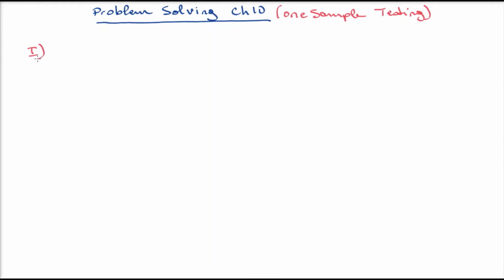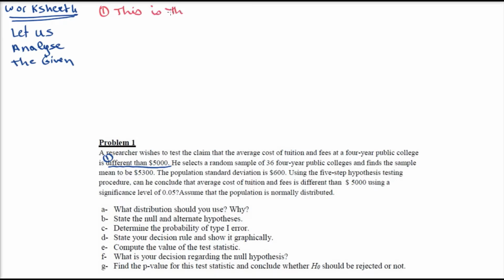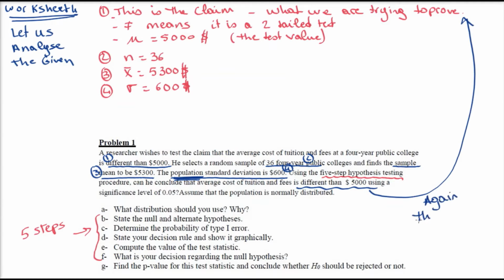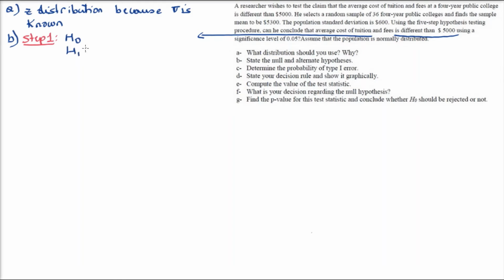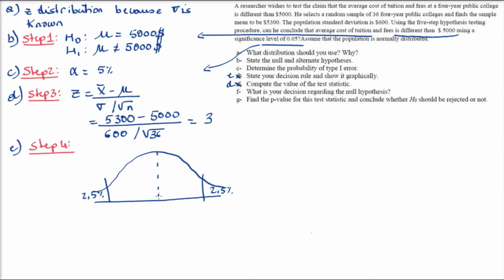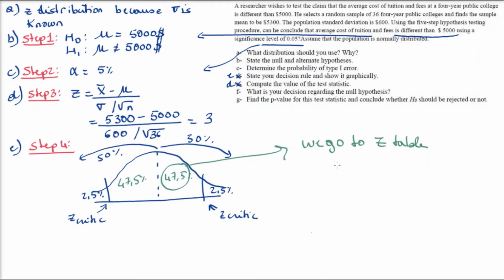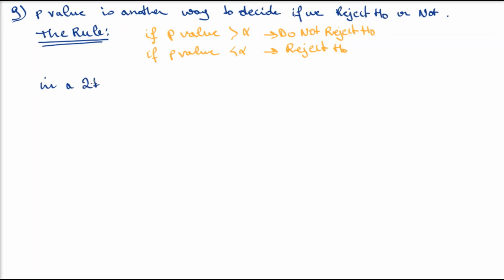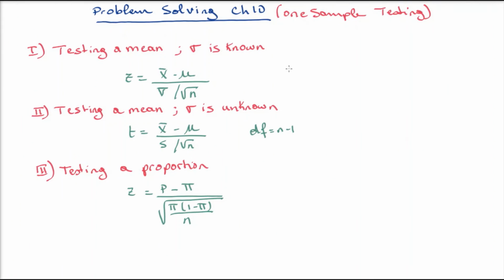BSTA305 - Ch 10 - Pb1 - One Sample Hypothesis Testing - Mean - Population St. Dev is known (z)